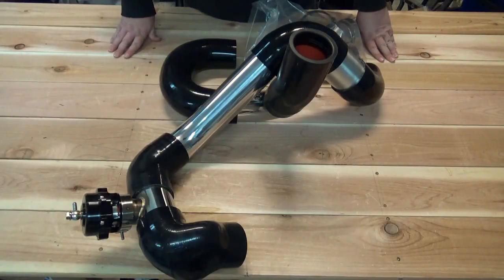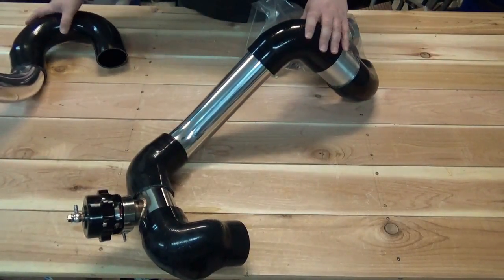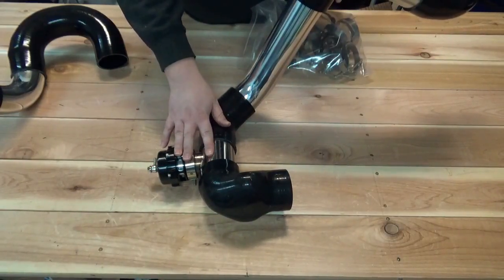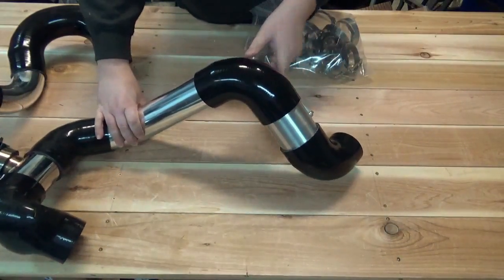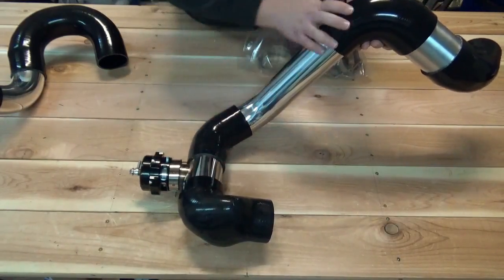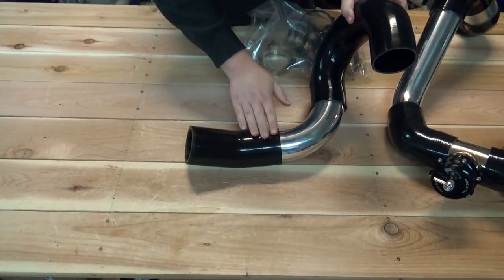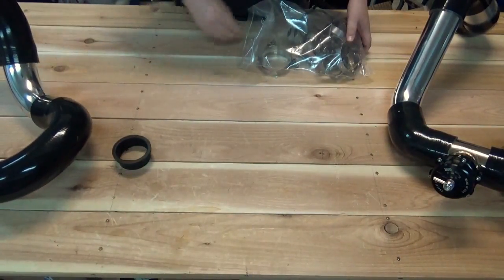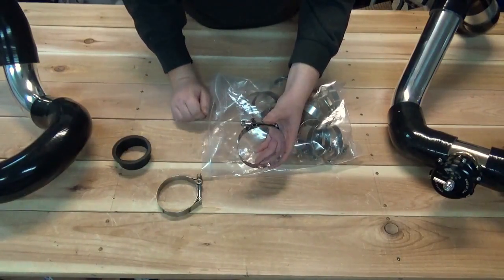Overkill Supercharger Intercooler Piping and BlowOff Valve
Overview of the intercooler piping, blow off valve and MAF housing for the Overkill Supercharger system for 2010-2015 Camaro V6